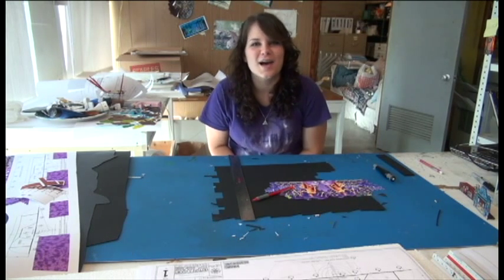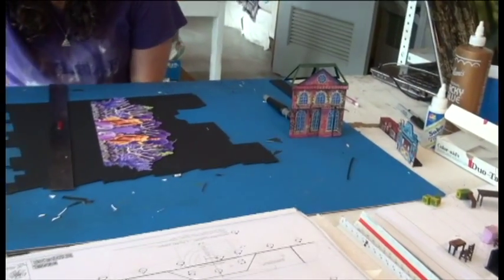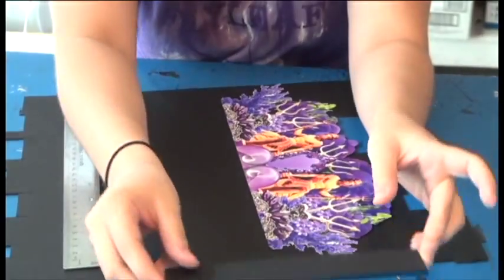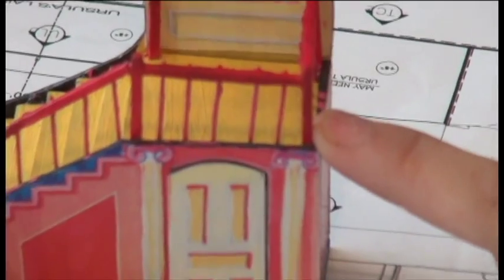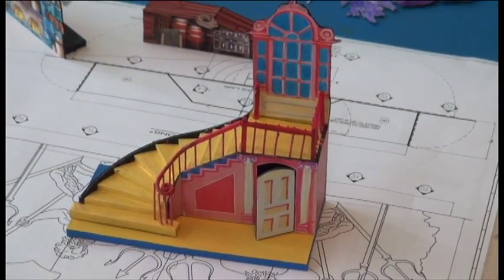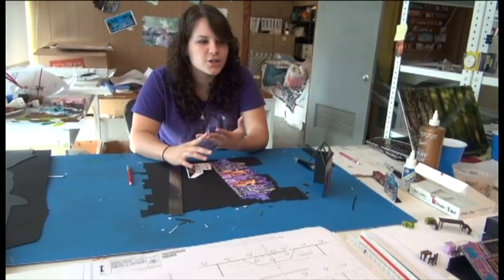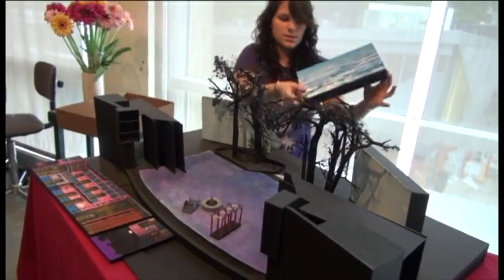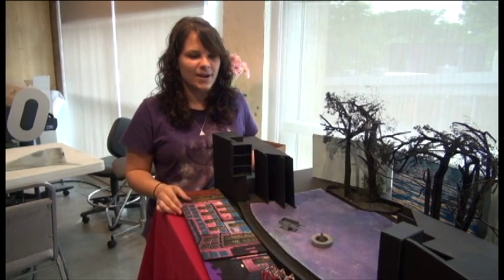Muny Model Builder.avi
Before any production comes alive at The Muny, model builders like Tamsen construct miniature versions of every set piece to help the designers' vision become a reality on stage!